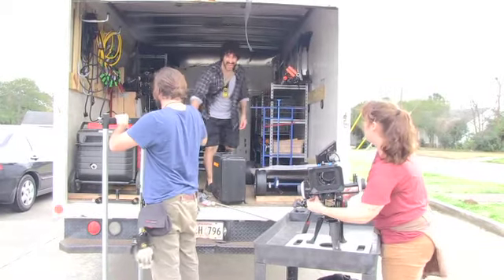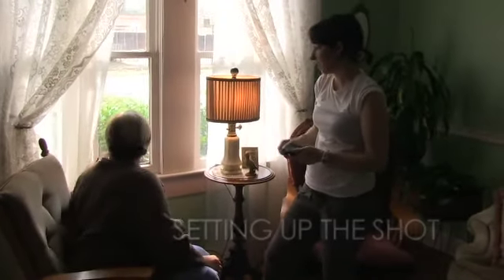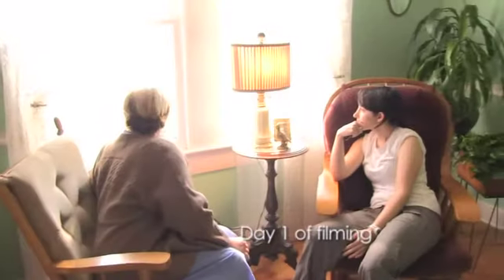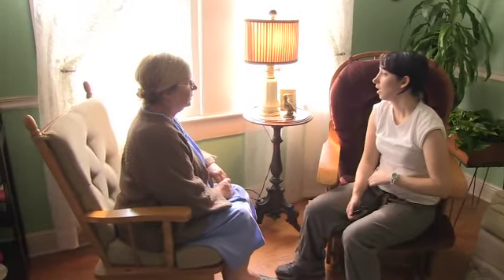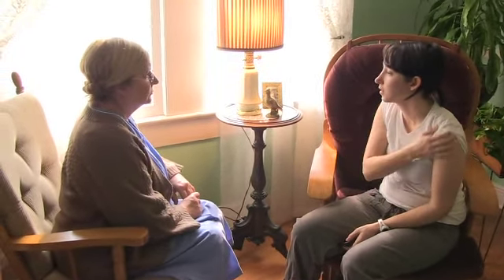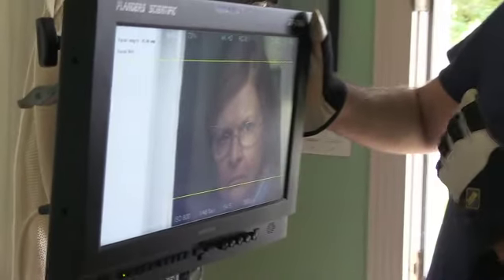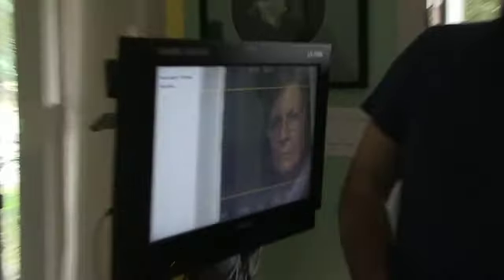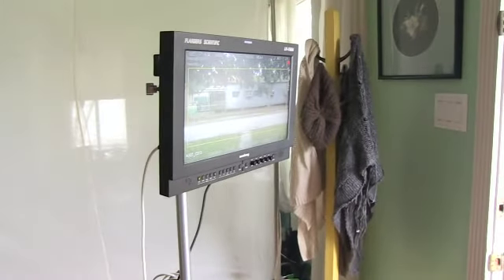Ten To Sing EPK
Some behind the scenes footage of the short film Ten to Sing.